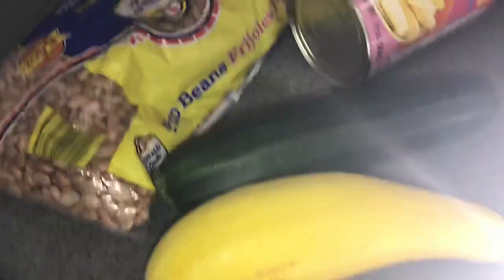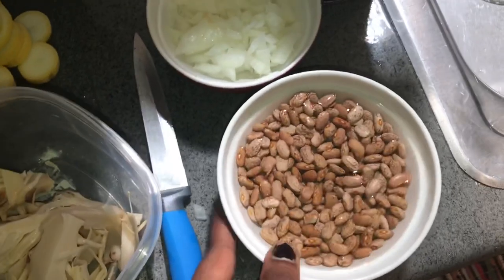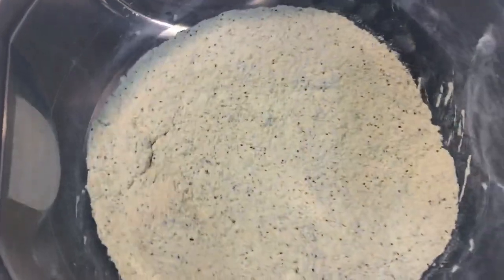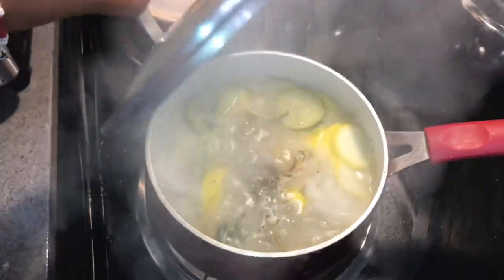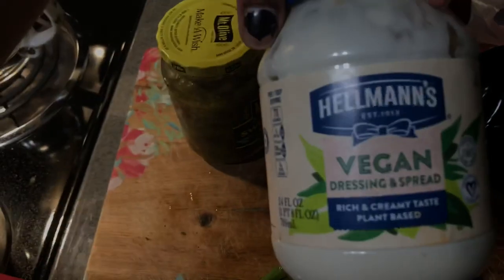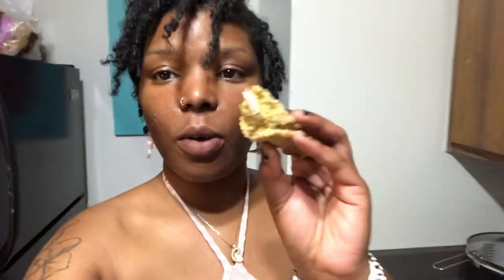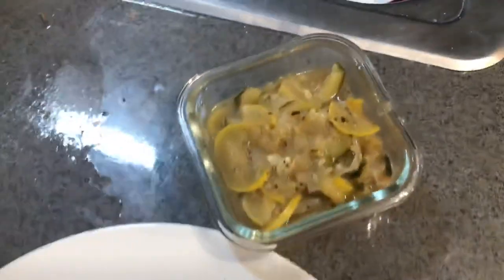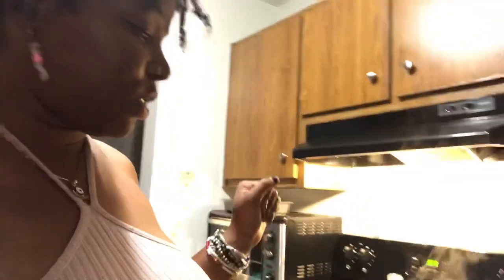Vegan Fried Catfish 🌱| Cook With Qui ✨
Peace and Love Sweets ,

Here is a vegan meal for you, it’s very simple .
I found the Banana Blossoms at my local international market .
 It taste amazing , this is a new comfort food for me!
Let me know if you decide to give it a try.

love you all beyond the stars ✨
STAY UP 🖤